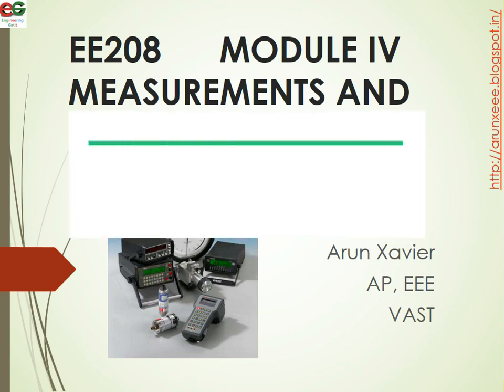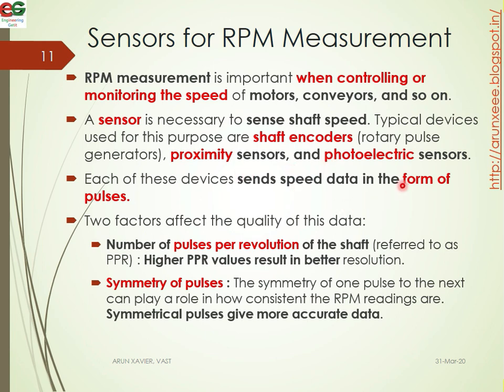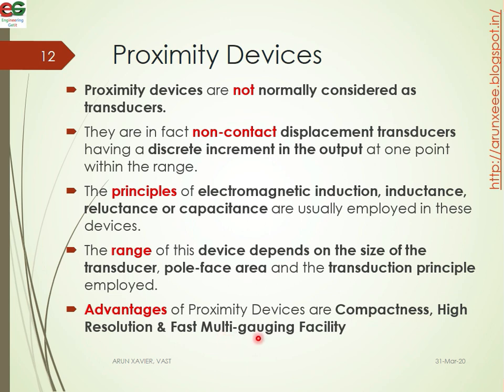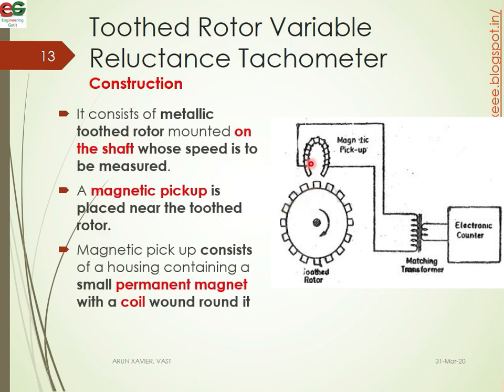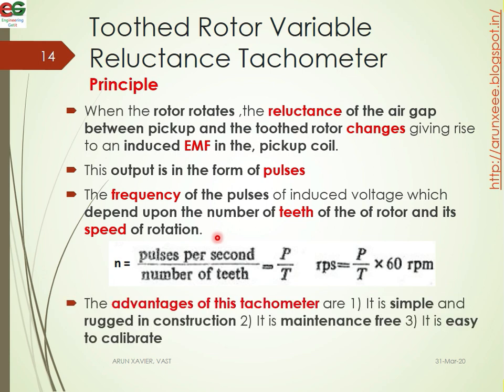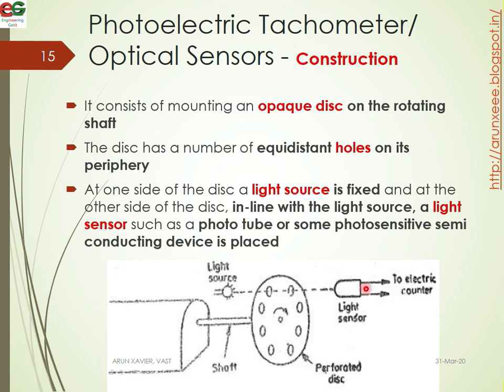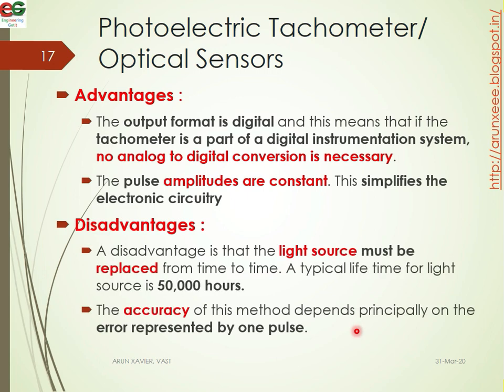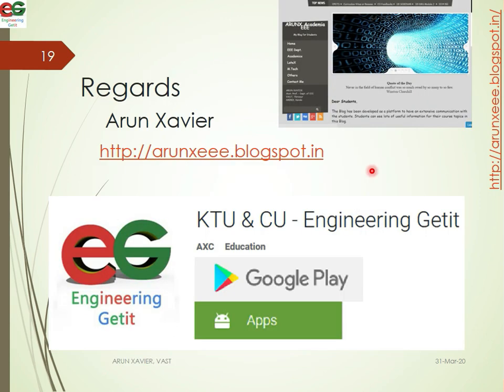Proximity Sensors & Optical Sensors | KTU | EEE | EE208 | MODULE IV | Malayalam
KTU EEE S4
MEASUREMENTS AND INSTRUMENTATION
MODULE IV

-Measurement of rotational speed
-Proximity Sensors
-Optical Sensors

KTU - Engineering Getit - Android App

35000+ Users and counting
Previous Year Question Papers

ARUN XAVIER
Asst. Professor - Dept. of Electrical & Electronics Engg.,
Vidya Academy of Science & Technology
Thrissur - 680501, India